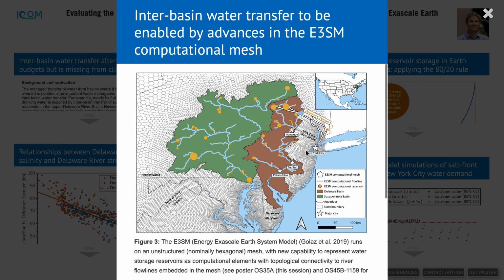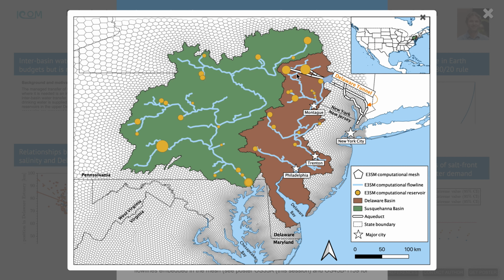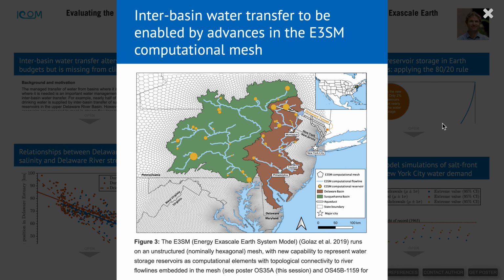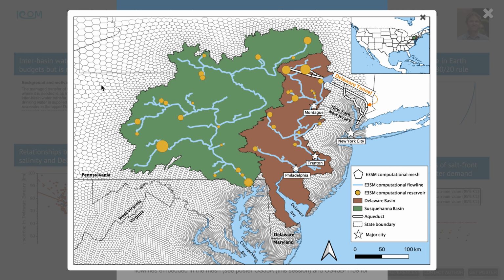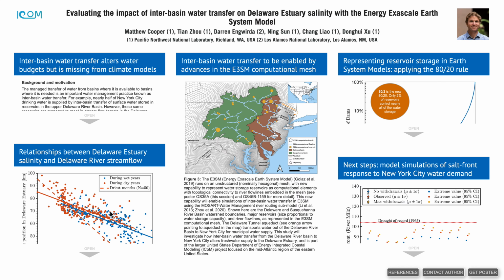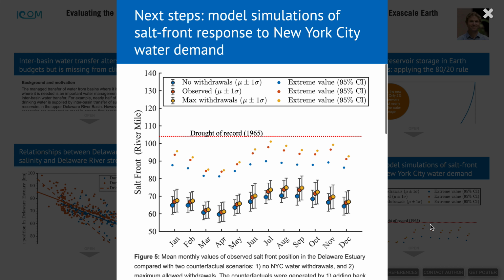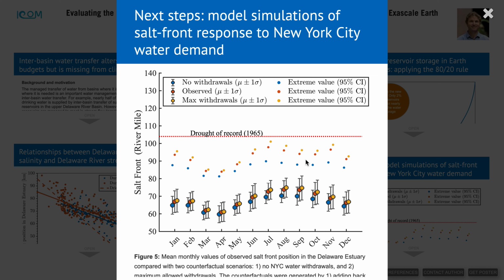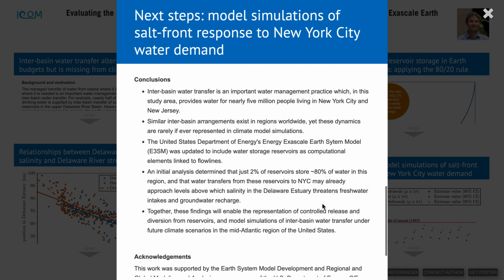cooper agu 2021 icom narration